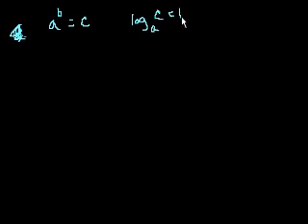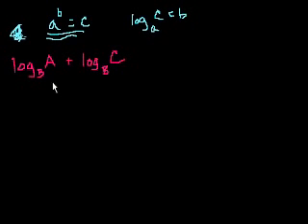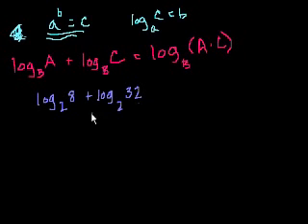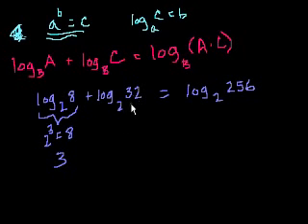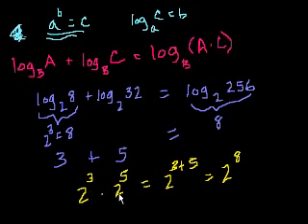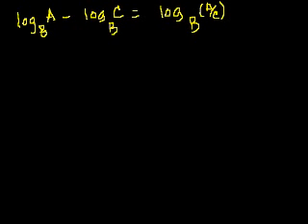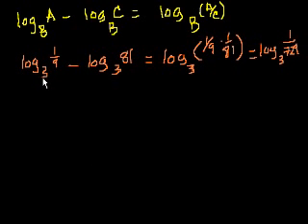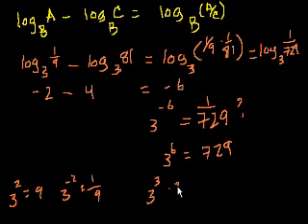Introduction to logarithm properties